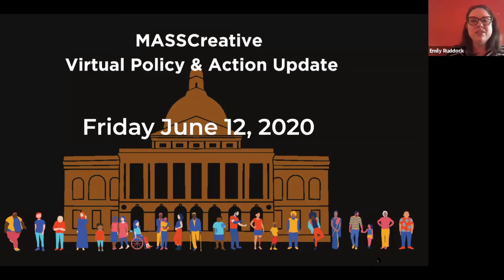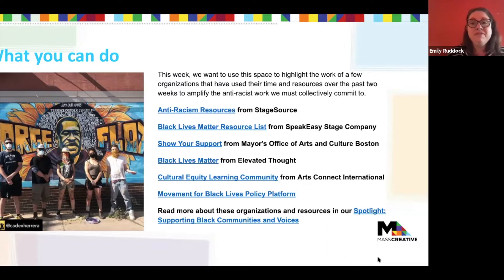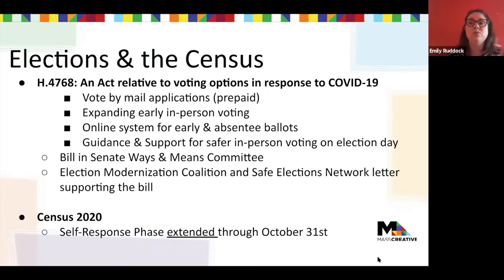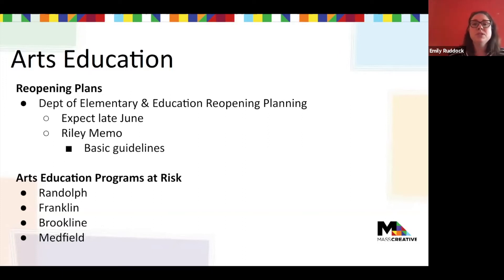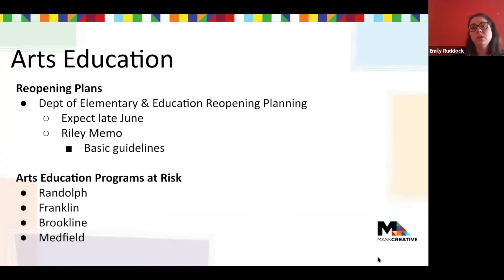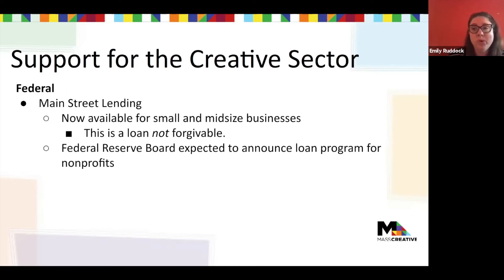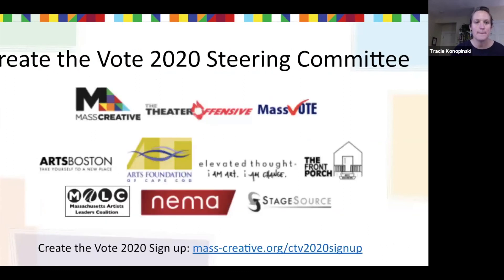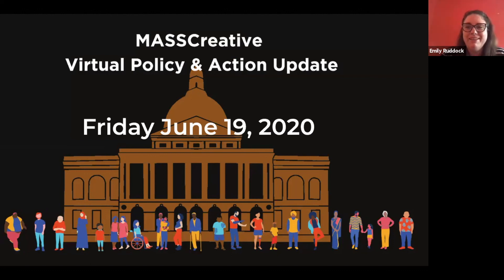June 12 MASSCreative Virtual Policy & Action Update